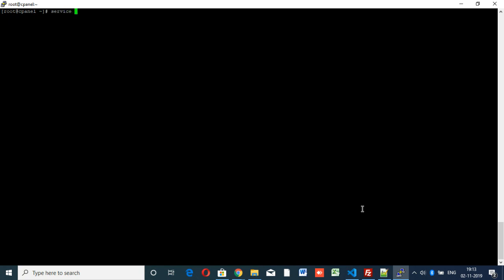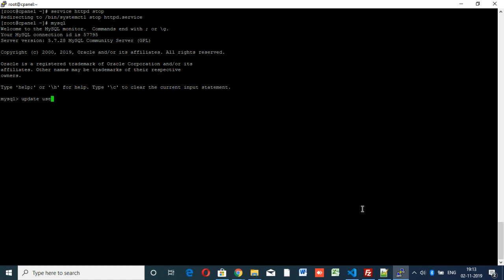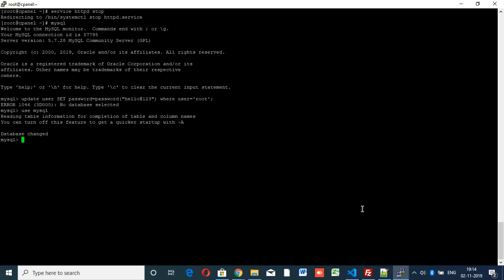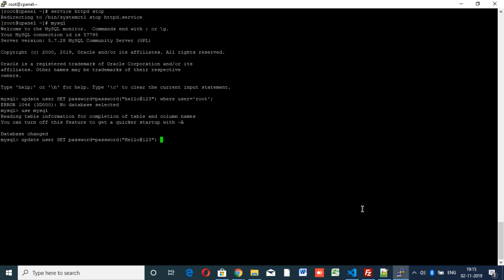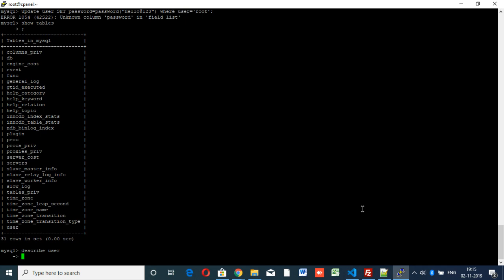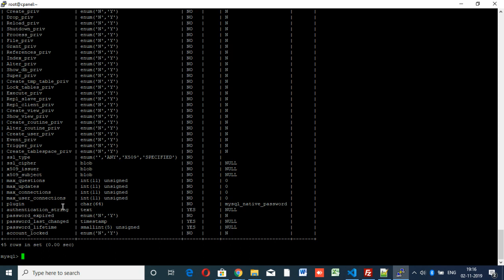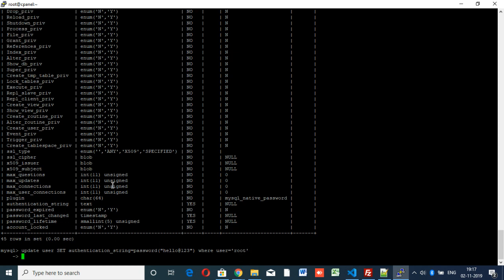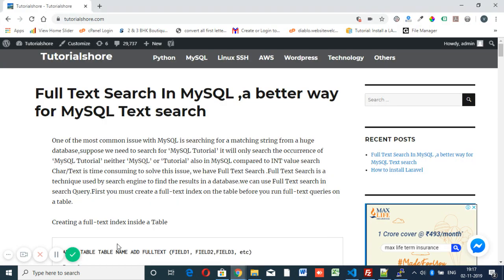How to change MySQL root password without using old password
Sometime we don't have any idea about the old MySQL root password,so here in this video changing MySQL  root password with out knowing the old password